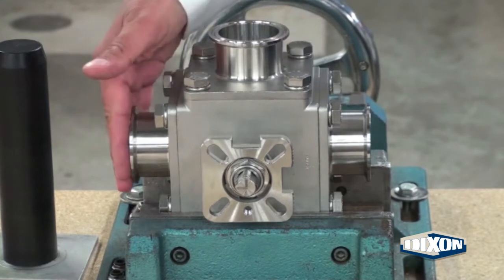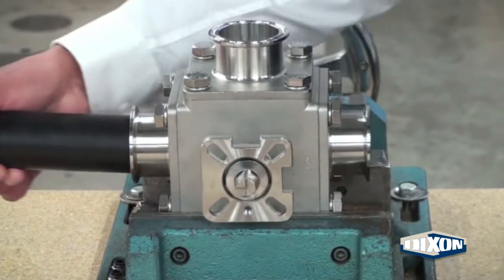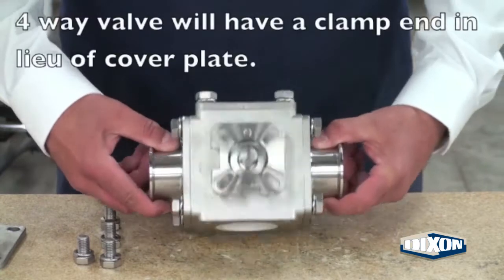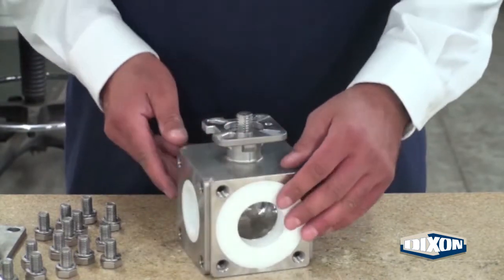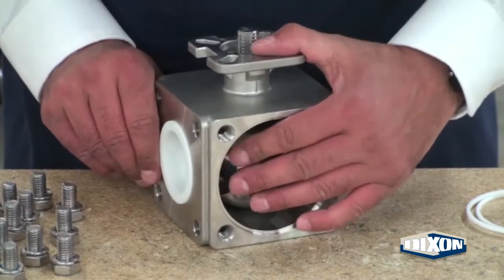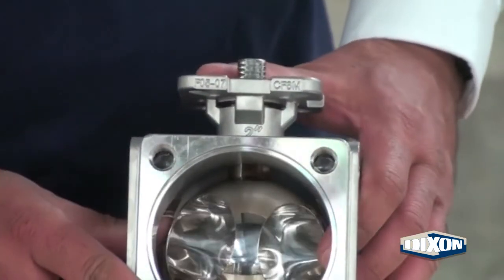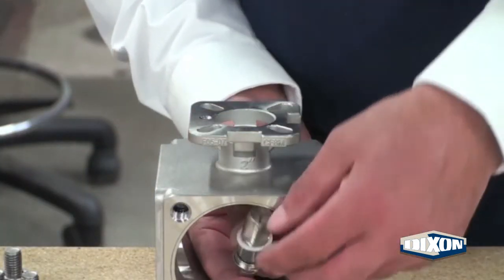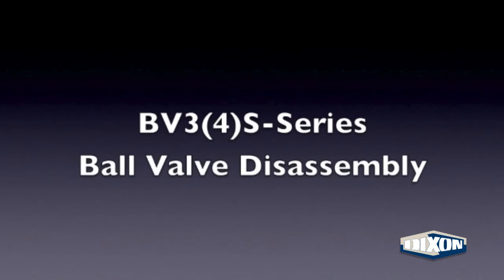Dixon Sanitary: BV3(4)S-Series Ball Valve Disassembly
Learn about the Dixon Sanitary: BV3(4)S-Series Ball Valve Disassembly in this instructional video.